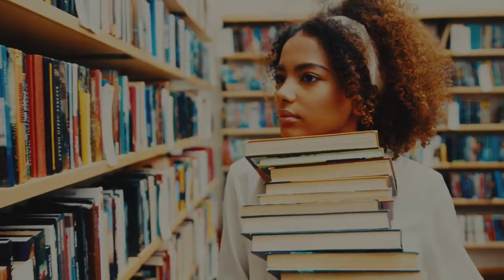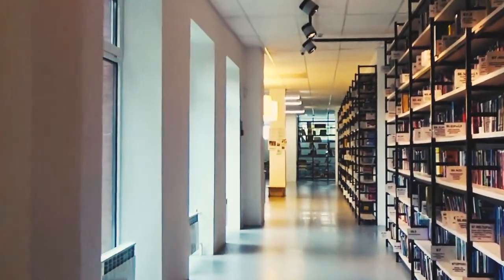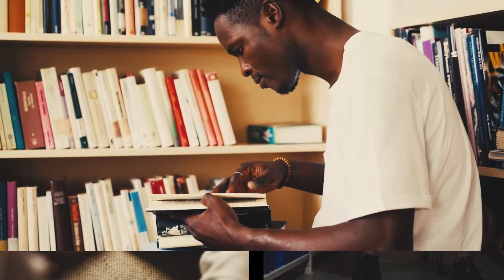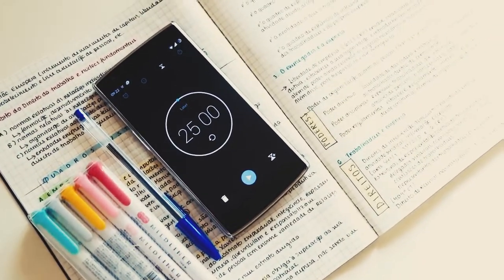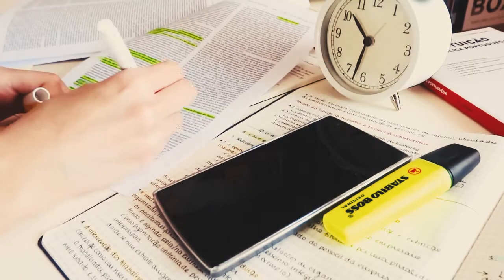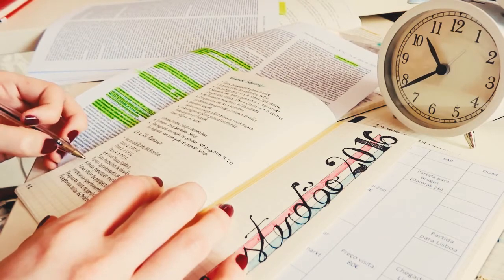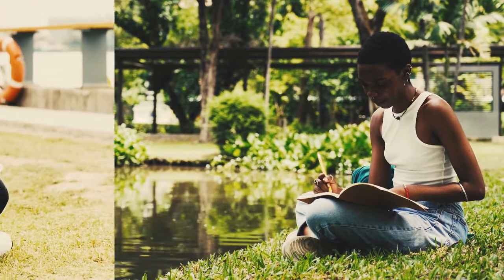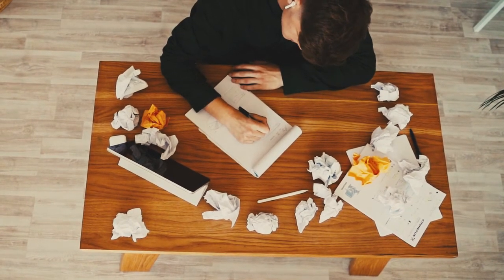How I killed my Business Studies exam - How you can also get a distinction!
Phatu shared with me a few tips on her work ethic and I thought that it would be best that I shared the very same advise with you.

00:00 - Introduction
00:33 - Make notes
00:50 - Use your resources
01:20 - Study effectively
03:52 - Your study space
04:37 - Learn from your mistakes.

Hi,

I'm a solo creative who creates these videos with love. If they've helped you learn anything, please consider making a donation to support the creation of more content.

In the video I have included content from Mariana's corner please do check it out and if you are interested in learning more about the Pomodara technique please follow this link...

It is all about working smarter and not harder.

And again a special thanks to Phatu, Pexels.com for making this video possible.